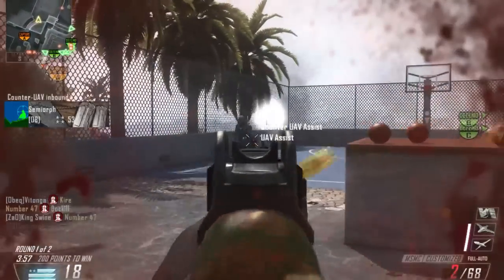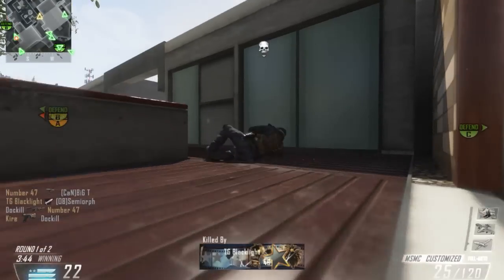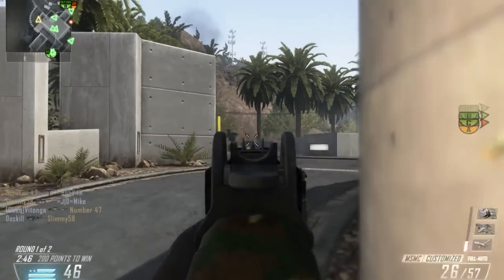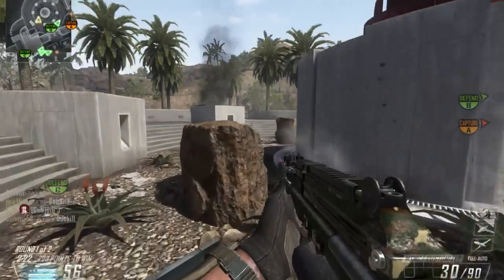Black Ops 2: My Favorite Class Setup - MSMC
MSMC w/ Quickdraw, Stock, Laser Sight. Ground war domination on Raid.

Black Ops 2: My Favorite Class Setup - MSMC SMG